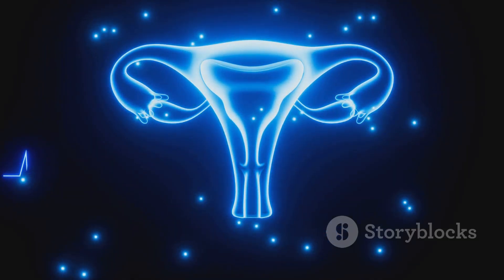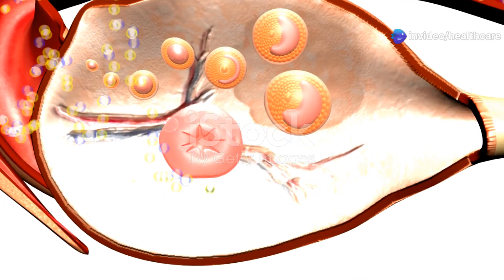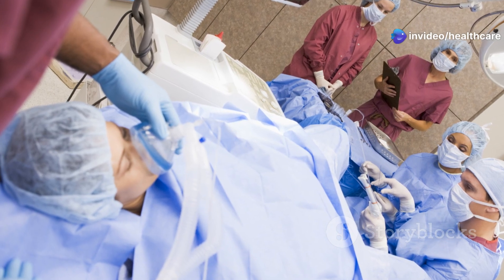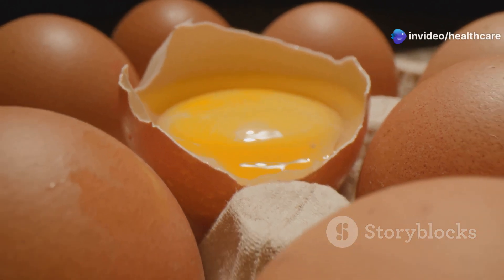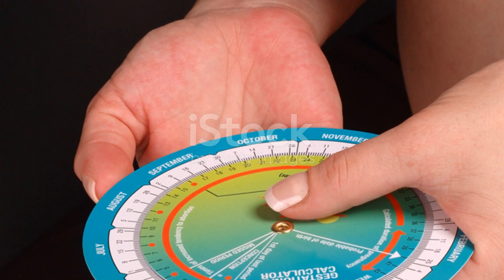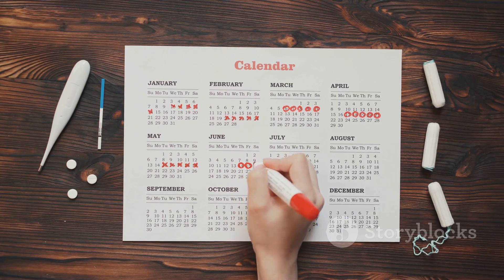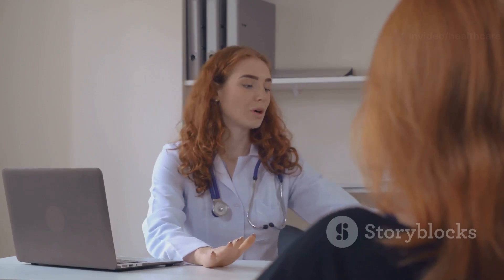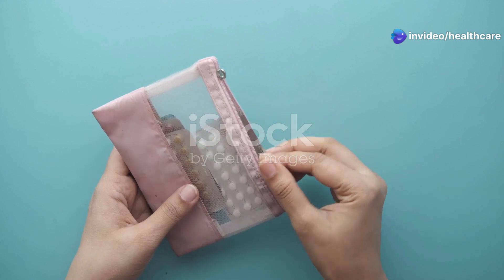Ovulation: The Key to Female Fertility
Unlock the secrets of the female reproductive system with our video, "Understanding Ovulation: The Key to Female Fertility." Discover what ovulation is, how it plays a crucial role in your menstrual cycle, and the signs that indicate it's happening. Learn effective methods to track your ovulation, including calendar methods, cervical mucus changes, and ovulation kits. We'll also cover common symptoms, the impact of various health conditions on ovulation, and when to seek medical advice. Whether you're aiming for pregnancy or just curious, this informative guide is perfect for you!

OUTLINE:
00:00:00
A Cornerstone of Fertility

00:01:15
A Hormonal Symphony

00:02:32
Methods for Tracking Ovulation

00:04:04
Recognizing the Symptoms of Ovulation

00:05:24
Prime Time for Conception

00:05:59
A Normal Discomfort or Cause for Concern?

00:06:25
Understanding Anovulation

00:06:48
How Contraceptives Impact Ovulation

00:07:12
Ovulation and Your Reproductive Journey